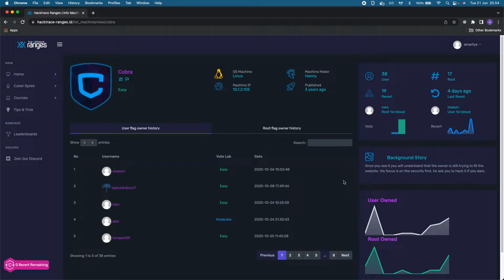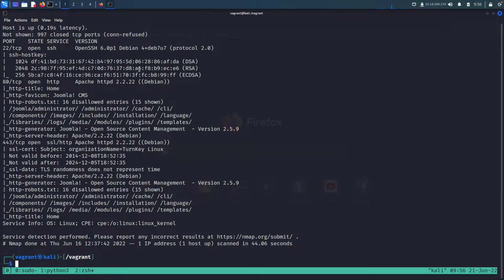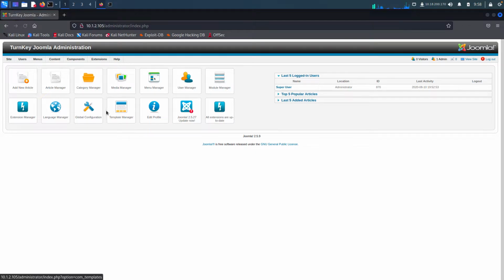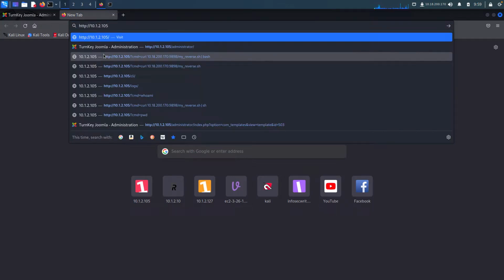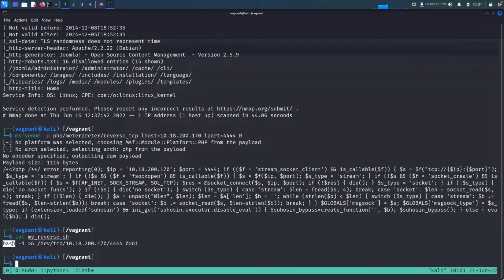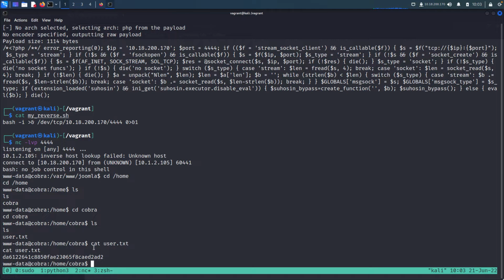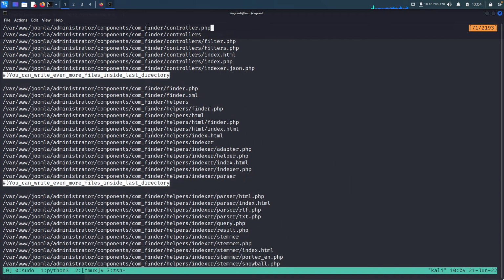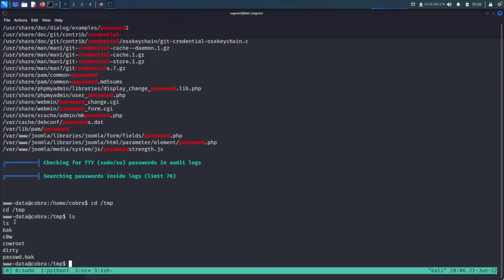Part 1 Walkthrough Cobra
who provide the demo